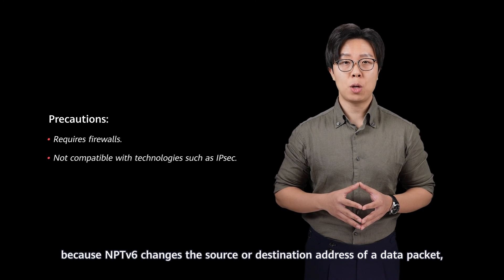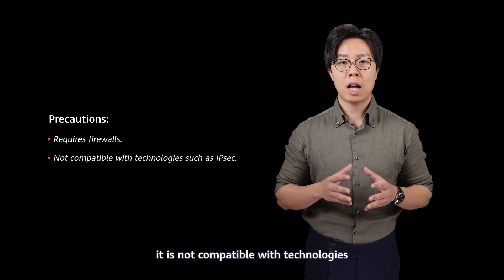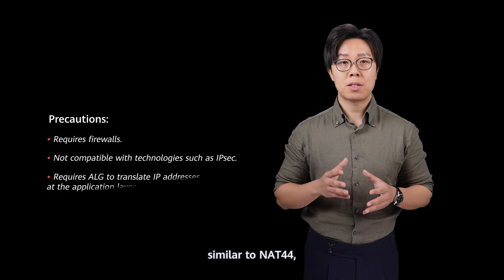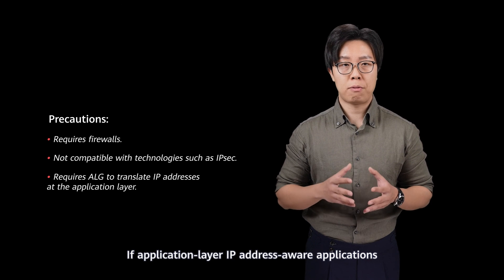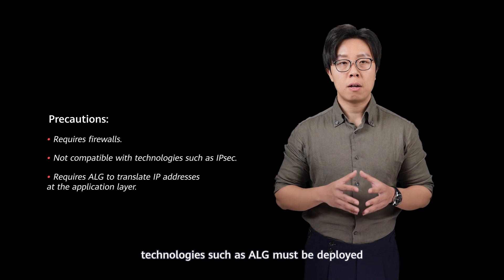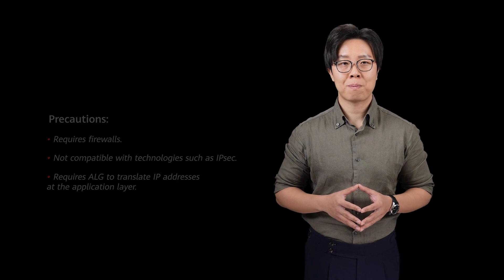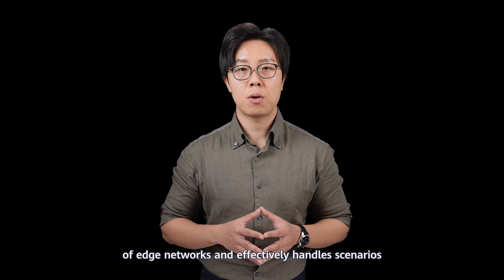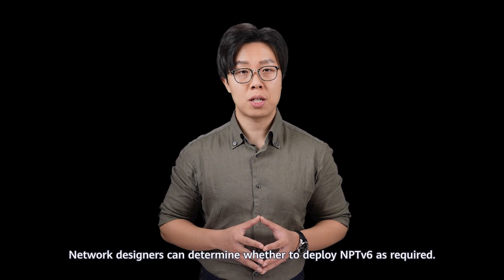IPv6 Enhanced Series 10: Introduction to IPv6 NAT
IPv6 NAT, an address translation technology built for IPv6, solves the problem of IPv4 address exhaustion.

As one of the technologies in IPv6 NAT, NPTv6 overcomes the deployment shortcommings of NAT44 and becomes an formal international standard.

How does this technology guarantee the independence of edge networks and effectively manage dual-homed scenarios? Watch this video to find the answers.